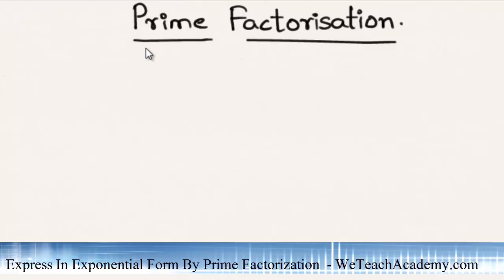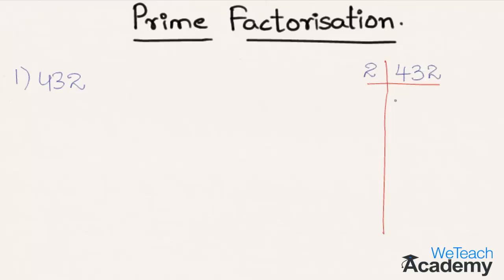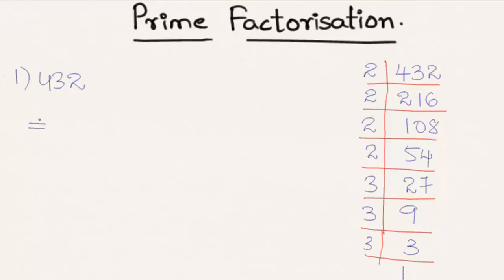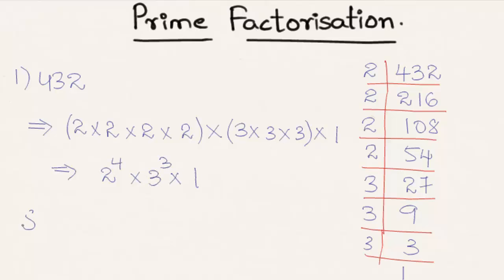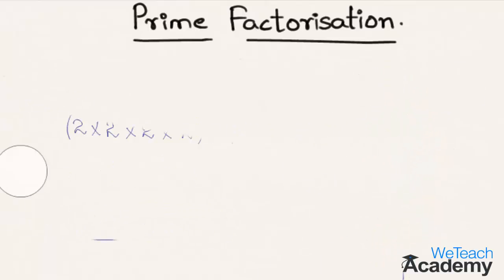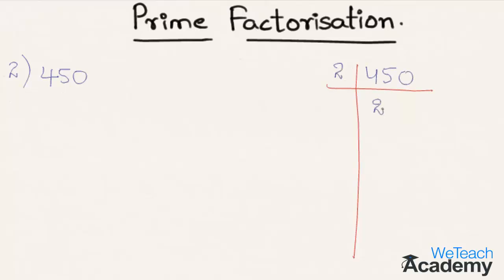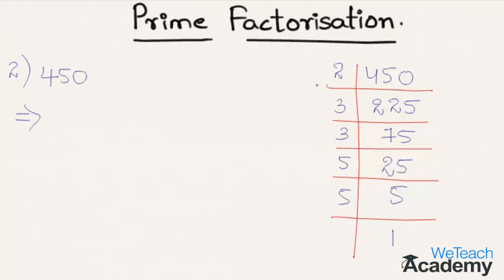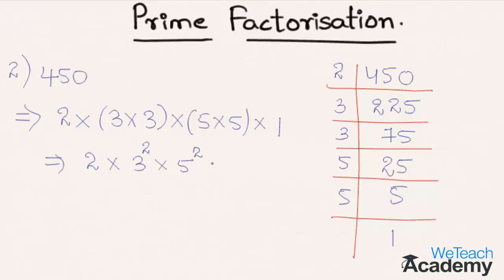Express In Exponential Form By Prime Factorization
This presentation gives a basic introduction on exponents like how to express in exponential form using prime factorization.